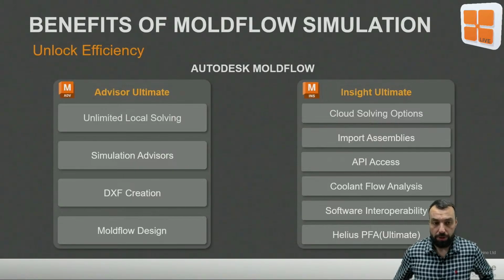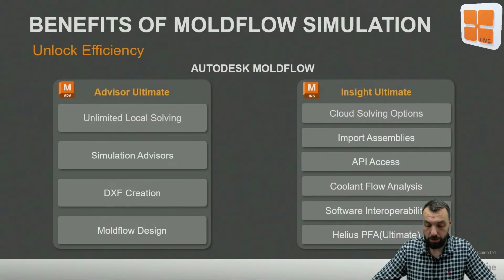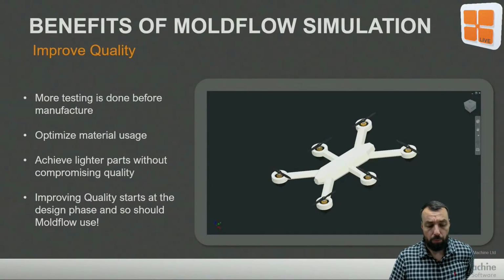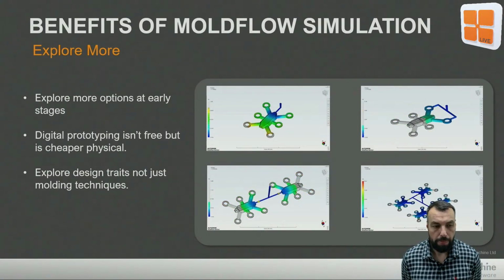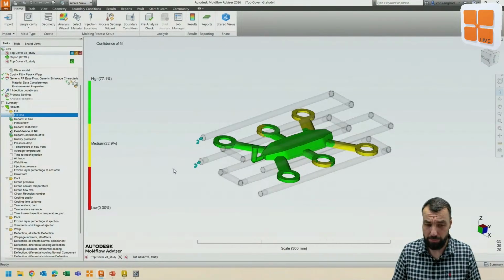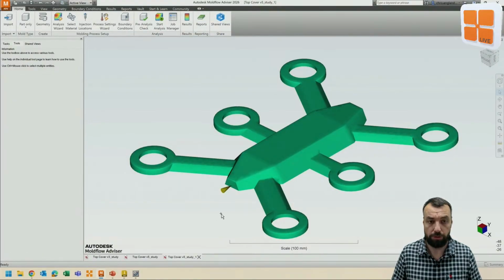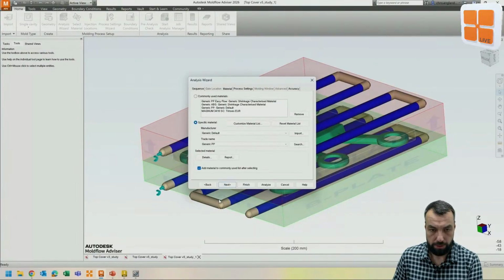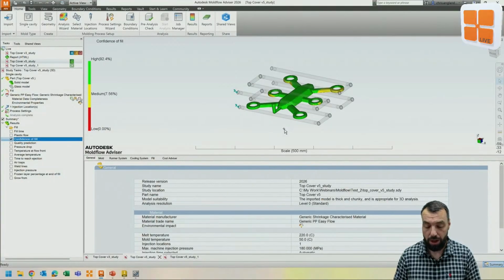The m Word Episode 85 - Enhancing Efficiency with Autodesk Moldflow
Take a look at Moldflow and the benefits of using it early in your processes. We will explore how Moldflow can add value to your manufacturing  processes and where it can fit into your workflows. Following all that will be a live demonstration of Moldflow Advisor in use from setup to simulation.